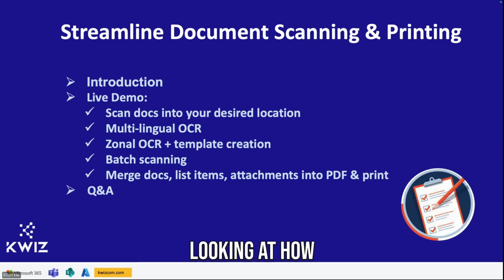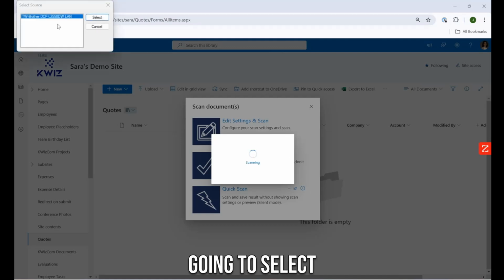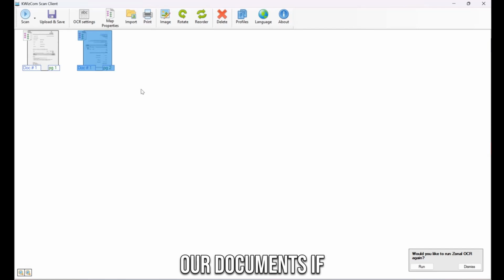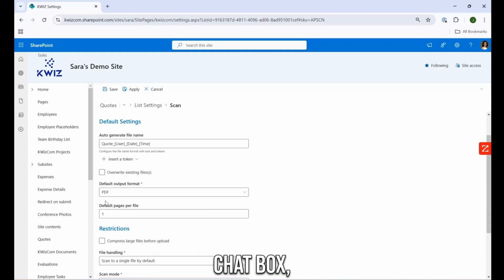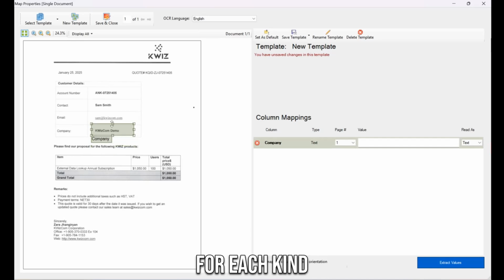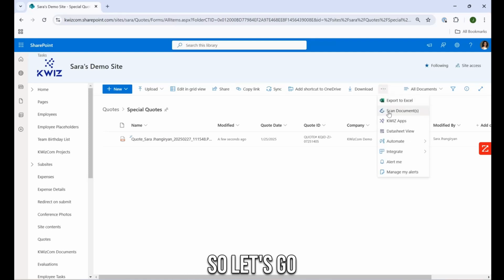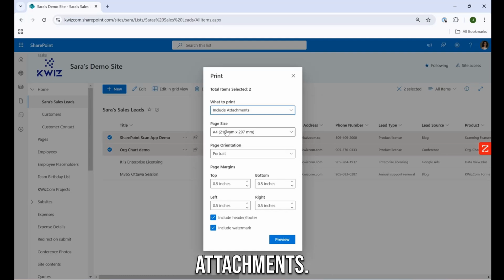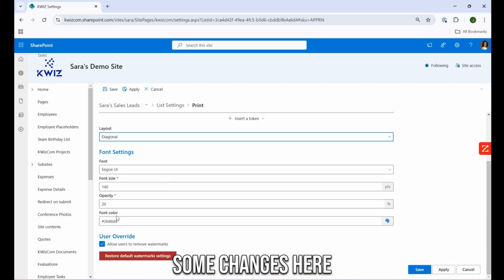Streamline Document Scanning & Printing in Microsoft 365 (Webinar Recording)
Watch this webinar recording to discover how Scan and Print apps by SnapOn can revolutionize your document management process within Microsoft 365. Seamlessly integrated with SharePoint, these powerful apps provide you with the tools to simplify workflows, enhance accessibility, and maintain a well-organized SharePoint environment.

During this session, you’ll learn how to:

- Perform batch scanning for efficient high-volume document processing
- Use multi-lingual OCR to save scanned files as searchable PDF documents, making data more accessible and usable
- Leverage zonal OCR for automatic property value extraction, enabling precise metadata tagging for your files
- Scan documents directly into your desired SharePoint list, library, or folder, ensuring they’re organized exactly where you need them
- Merge documents, list items, Wiki pages, and attachments into a single PDF and print them with just one click

Whether you're managing invoices, contracts, archival records or anything else, the Scan and Print apps empower you to boost productivity and streamline your document workflows.